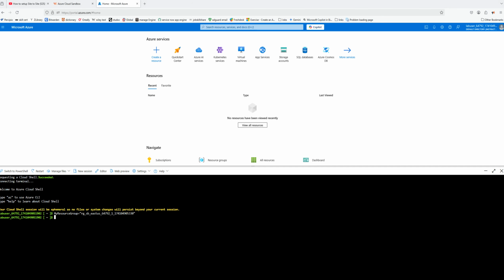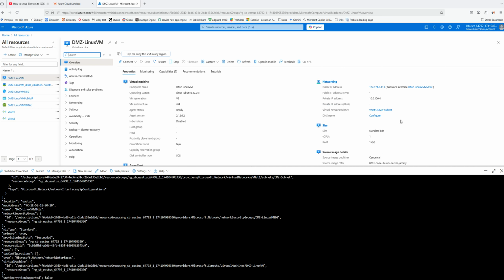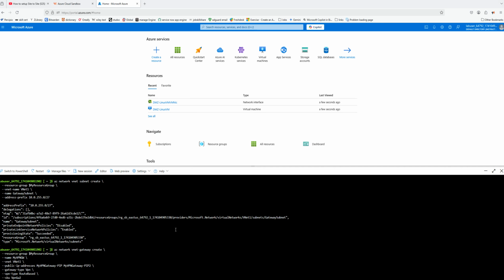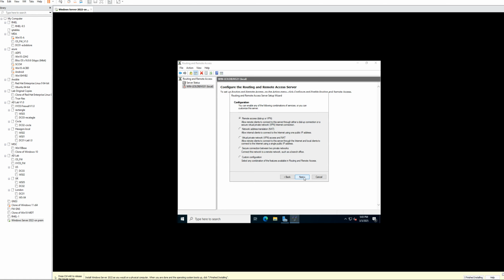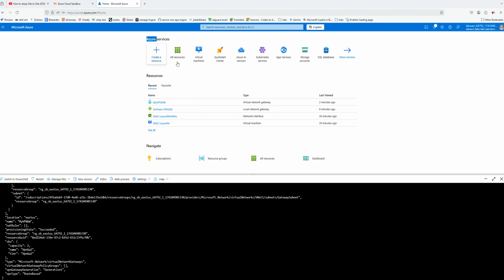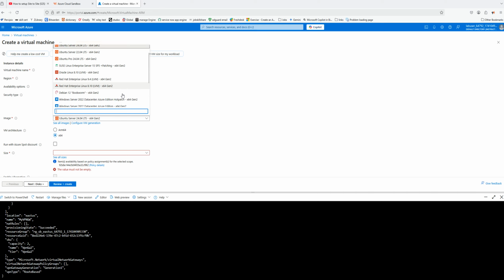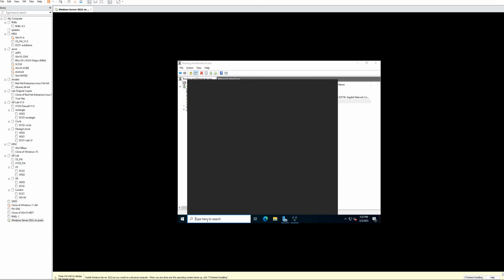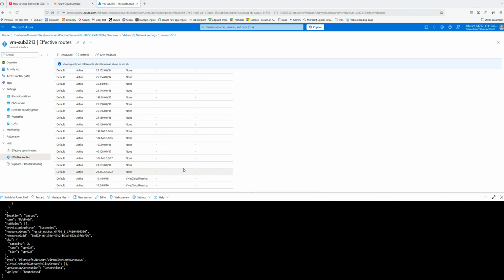Explore Azure Routing-Routing Exercise Part-1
This video demonstrate routing implementation in azure portal